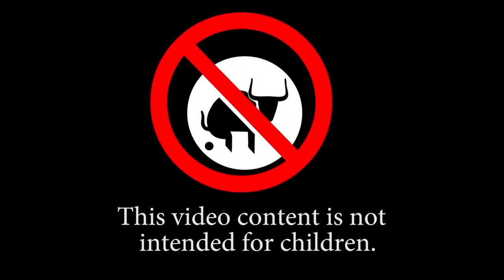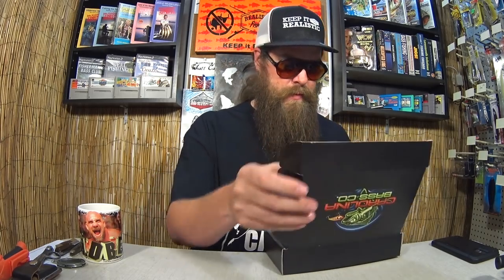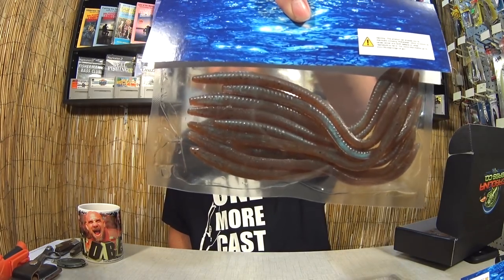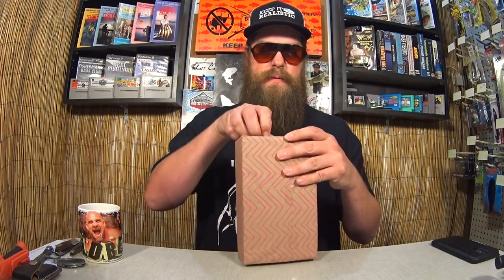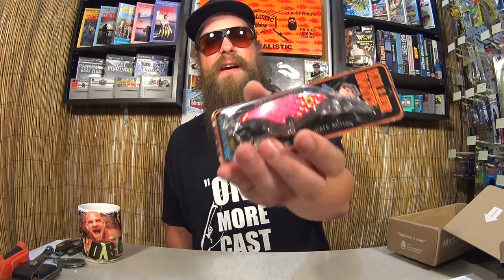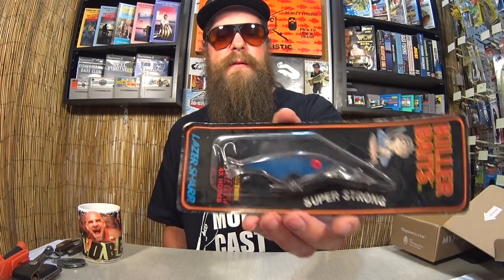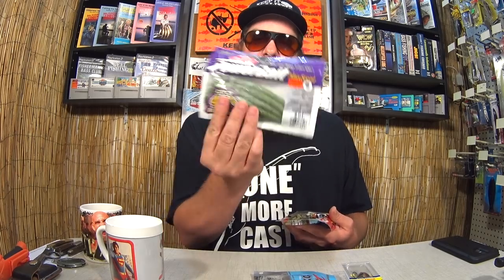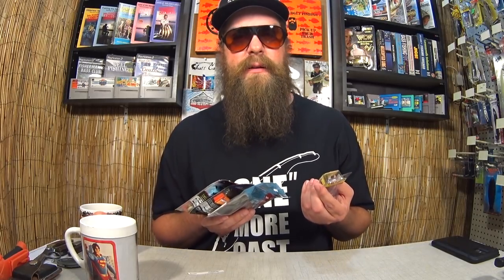Vintage Fishing Lures Surprise! Realistic Fishing Mail and TRIVIA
In today's Realistic Fishing Mail I received a Vintage Fishing Lure Surprise! These were sent in to the show by a subscriber who knows what I like. These classic lures scream RETRO with their fun colors and vintage prism design. They came with a lifetime warranty, do you think this tackle company is still in business? Special thanks go out to those who send mail in to the show, especially when it cool stuff like these vintage fishing lures. Don't forget to play Trivia!

Send mail to the show here:
Realistic Fishing

Awesome Patrons: Devin Long - Chaos Paddlers - Jason Smith - Scott Hettel - Chue Lee - Scott Kidder - Clinodev - CastFromTheHip - A Guy From Denmark - Jung Hoon Choi - Shawn Wahl - Marlo C - Austin Matthew Combs.